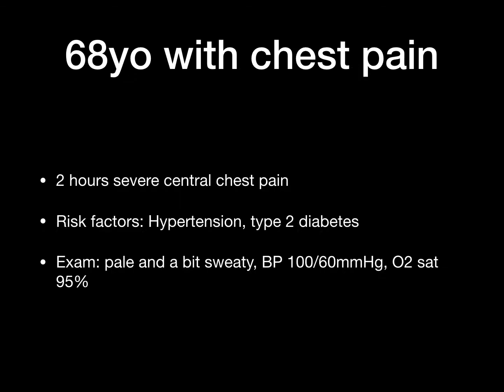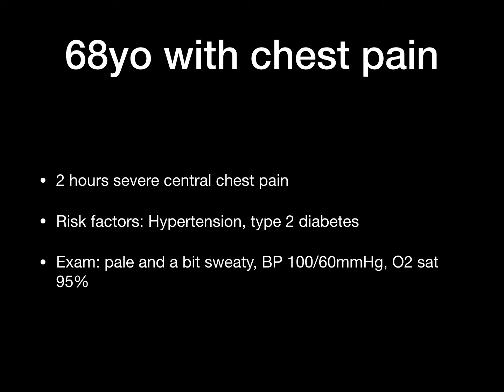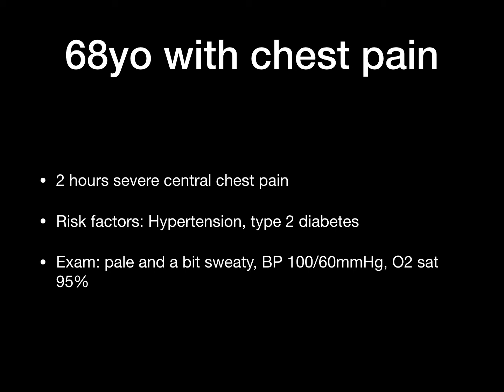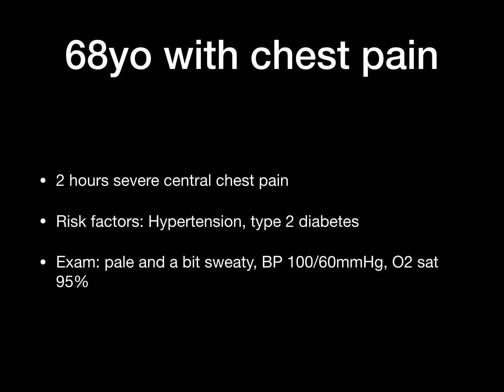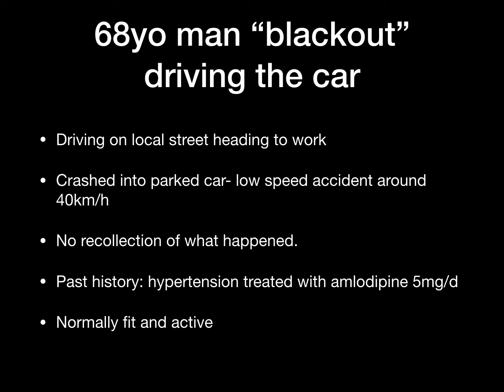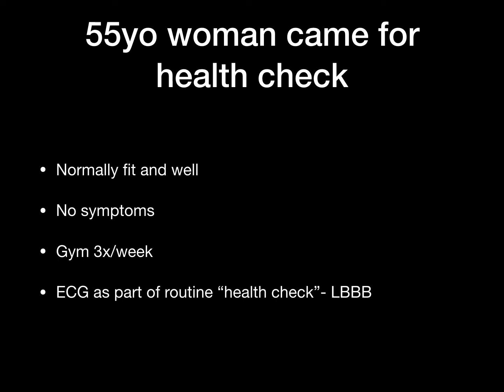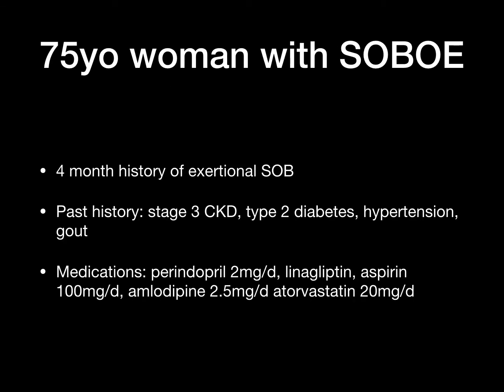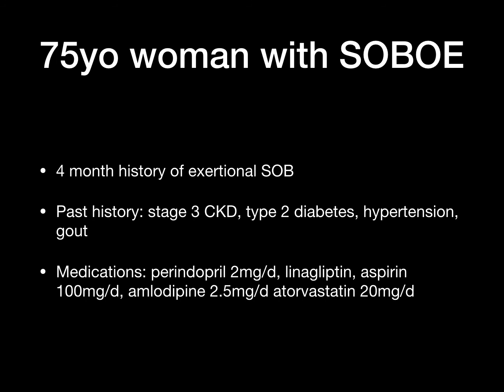ECG LBBB case series 1 video 1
Left bundle Brock ECG clinical cases for medical students